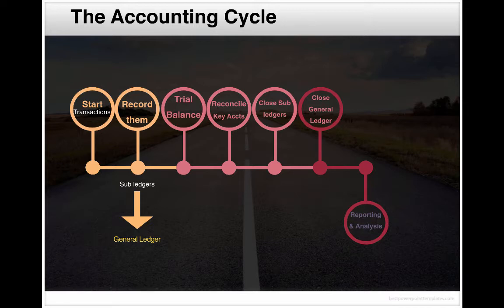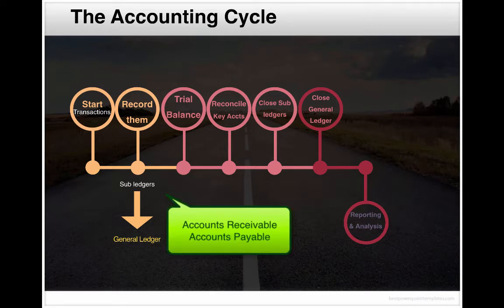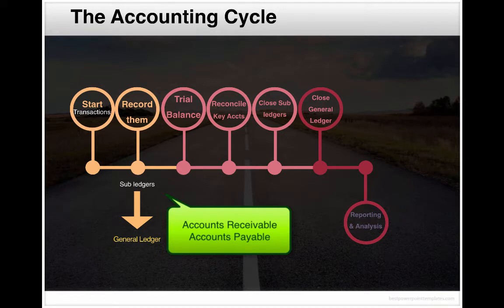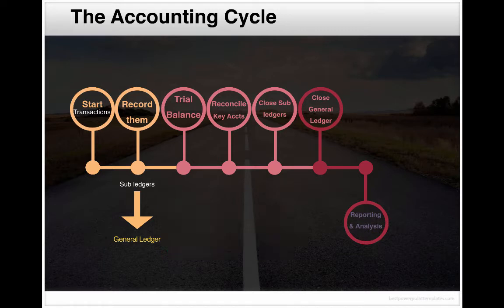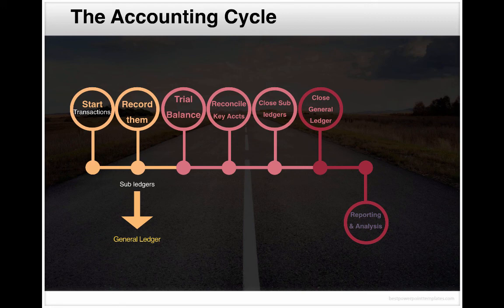The Accounting Cycle | Accounting Fundamentals | Oracle Cloud ERP | TutorAlly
TutorAlly offers Self-Paced Oracle ERP Courses. Check out the complete "Accounting Fundamentals for Oracle ERP" course and try out the FREE sample lectures

We’ll explore a little about the overall accounting cycle in any business.

TutorAlly helps you get your people ready for using the system including your ERP customization.

The Accounting Cycle & Accounting Fundamentals

TutorAlly

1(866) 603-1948